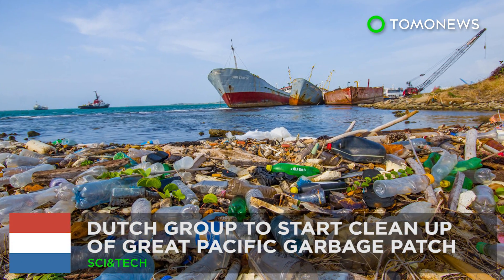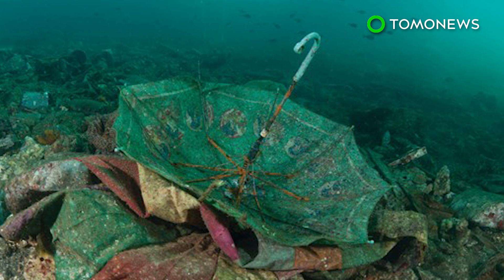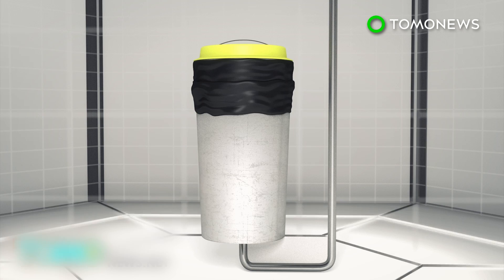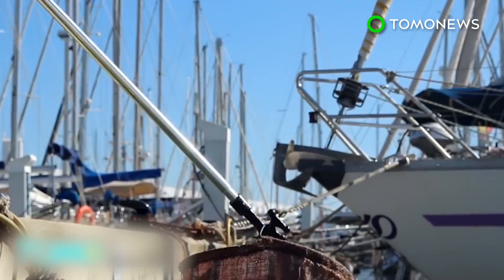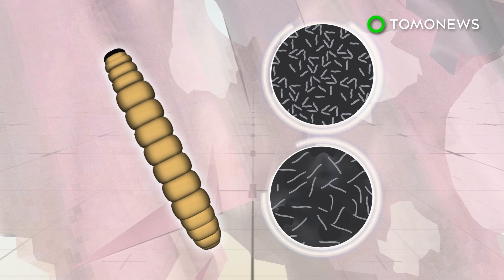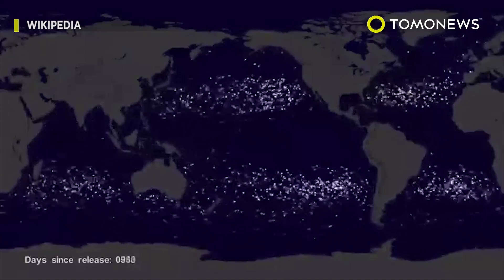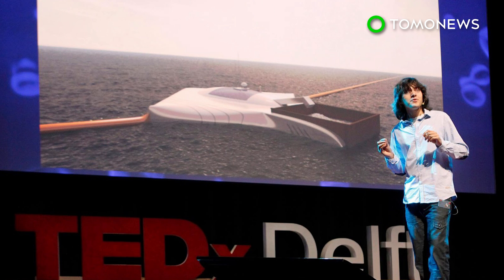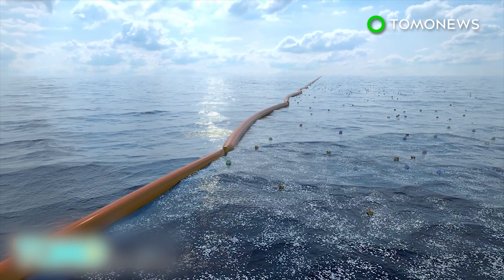Ocean plastic: Great Pacific Garbage Patch to be cleaned of plastic waste in 2018 - TomoNews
DELFT, NETHERLANDS — A Dutch group aiming to rid the oceans of plastic junk has announced it will begin efforts to clean up the Great Pacific Garbage Patch by 2018, two years earlier than originally intended.

The organization, Ocean Cleanup, was founded by 22-year-old Boyan Slat. According to the group’s website, they will use trash collectors in the form of curved booms and screens, which are suspended by anchors floating in deep water.

The system will act like an artificial coastline, catching plastic debris as it drifts on the surface or just below the water.

Once full, a vessel empties the system and transports the collected plastic to land for processing and recycling.

The group plans to deploy up to 50 systems, and expects to collect 50 percent of the trash in the Great Pacific Garbage Patch in just five years.

In their latest press release, Ocean Cleanup said the first pilot parts are now in production and will be tested off the U.S. West Coast by year’s end.